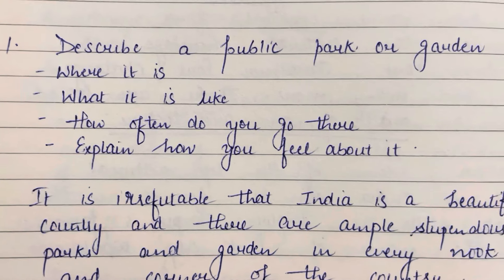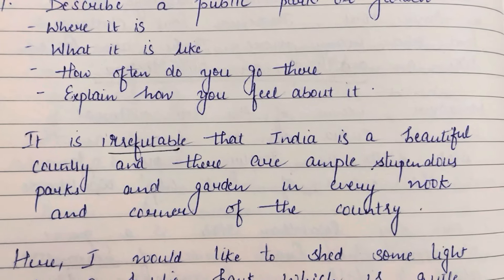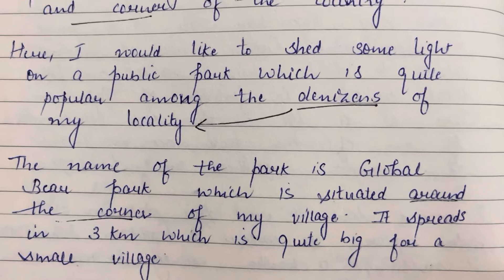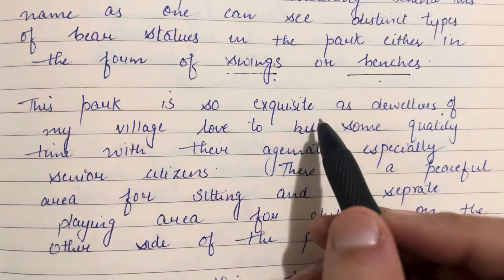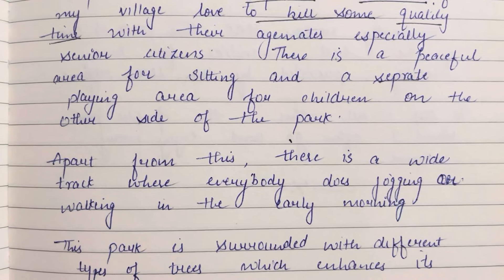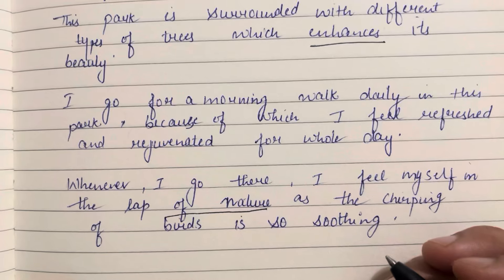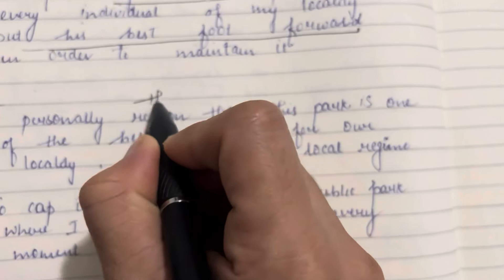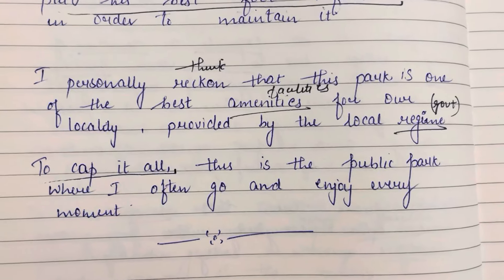Describe a public park or garden | September - December 2024